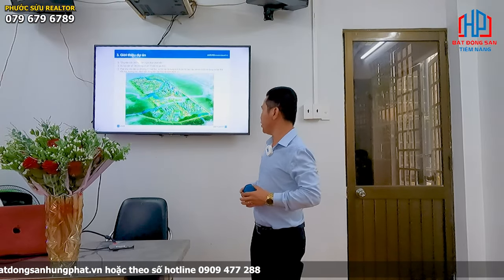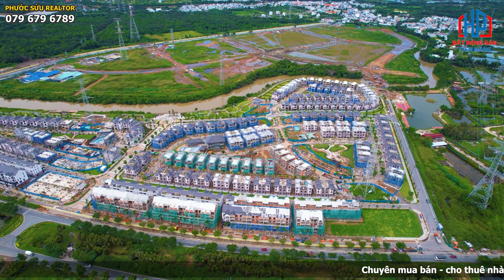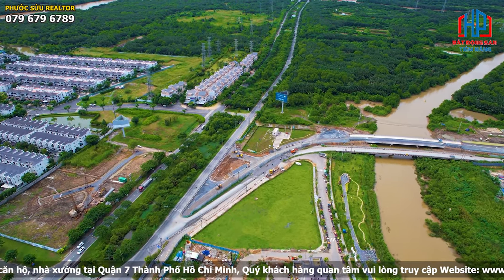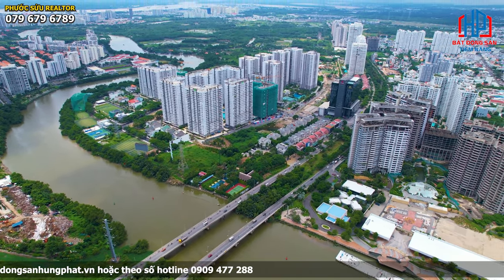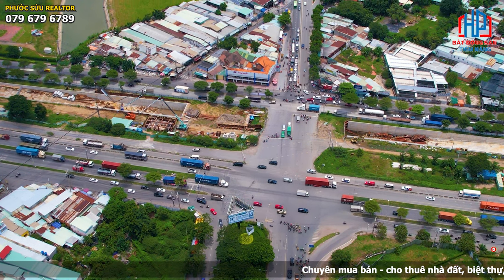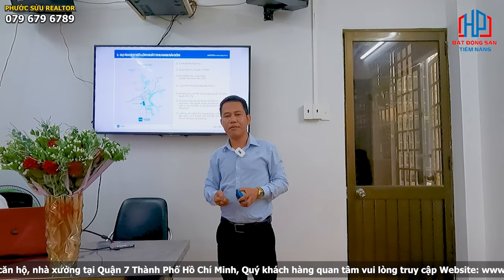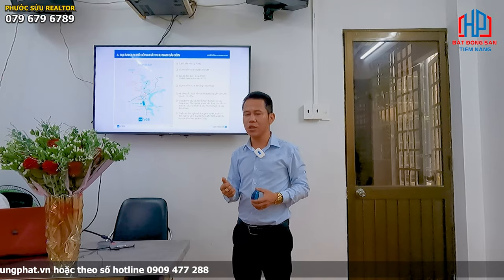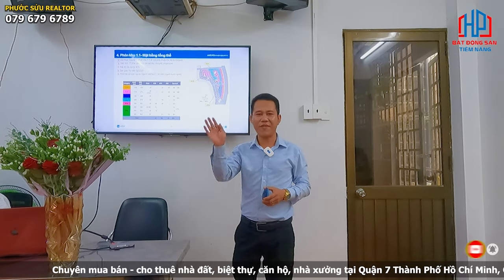Đánh giá dự án khu dân cư Zeitgeist Xii GS Nhà Bè vị trí quá đẹp | Phước Sửu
Đánh giá dự án khu dân cư Zeitgeist Xii Nhà Bè | Phước Sửu
📌 Link Website Quý khách tham khảo Dự án

Khu đô thị Zeitgeist Xii với quy mô 349 ha, là khu phức hợp có diện tích đất lên tới 349.36ha, được mệnh danh là Phú Mỹ thứ 2 tại Khu Nam Sài Gòn bao gồm: Khu Nhà Phố, khu Villas biệt thự, khu trung tâm thương mại, khu căn hộ cao cấp và hệ thống tiện ích đẳng cấp. Sở hữu thuộc tính thương mại vừa ở vừa kinh doanh nên đây được xem là sản phẩm Shophouse thu hút và đáp ứng được đông đảo nhu cầu người tiêu dùng.
Sản phẩm nhà phố mà hôm nay chúng tôi muốn giới thiệu, đó là: căn nhà phố với diện tích (7x17m) tổng 119m2 ,xây dựng gồm1 trệt 2 lầu, và sân thượng áp mái
Hoàn thiện bên ngoài bên trong giao thô nên quý anh chị có thể tự decor theo ý của riêng mình.

Đường trước nhà rộng 60m, và kèm theo con đường tự mở 12m, có vỉa hè khá rộng rãi nên rất tiện lợi cho việc đỗ xe mua sắm, shopping.

Vì mỗi căn Shophouse được thiết kế và bố trí hợp lý, tạo nên những khu phố thương mại sầm uất và một cộng đồng cư dân đẳng cấp. Do đó sẽ thu hút được nhiều sự quan tâm và trở thành điểm đến lý tưởng cho người dân an cư lập nghiệp.

Khu dân cư Zeitgeist còn được đầu tư hoành tráng toàn bộ các tiện ích thiết yếu cho nhu cầu của mọi đối tượng cư dân. Mỗi phân khu đều bố trí xen kẽ, đầy đủ các loại tiện ích:
Công viên xanh nội bộ cùng hồ cảnh quan rộng lớn xuất hiện đều khắp diện tích dự án, tăng trải nghiệm thư giãn và kiến tạo lối sống xanh cho mọi cư dân.
Khu vực sinh hoạt cộng đồng: cà phê, nhà hàng, vườn BBQ thoáng rộng…
Khu rèn luyện sức khỏe: hệ thống phòng gym, bãi tập Yoga, sân thể thao các bộ môn bóng chuyền, bóng rổ, cầu lông, sân chơi trẻ em
Khu shopping: hệ thống trung tâm thương mại, các siêu thị mini, quán ăn, quán nước trải đều tại mỗi phân khu,
Khu giáo dục: quy tụ trọn vẹn hệ thống giáo dục các cấp
Khu chăm sóc sức khỏe
Hệ thống an ninh hiện đại, lối đi riêng cho từng phân khu, bảo vệ 24/24, đảm bảo an toàn cũng như sự riêng tư cho cư dân.
Dự án chính là khởi nguồn cho một cuộc sống mới, một cuộc sống với nhiều sự tiện nghi, đáp ứng cho chúng ta những điều tuyệt vời nhất.
để biết thêm thông tin chi tiết về căn biệt thự, hay quý anh chị có nhu cầu ký gửi, xin hãy liên hệ với chúng tôi qua số hotline hoặc để lại bình luận

Trân trọng!